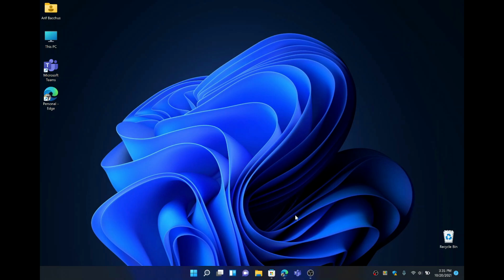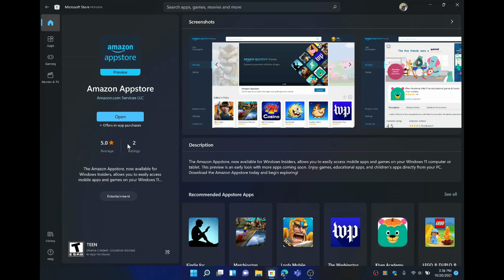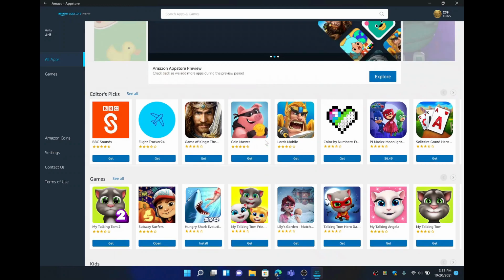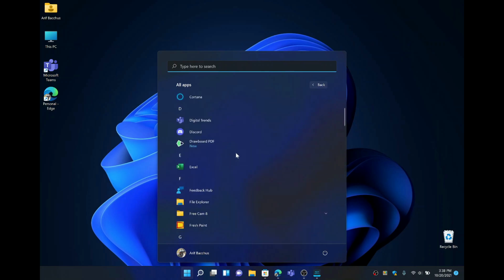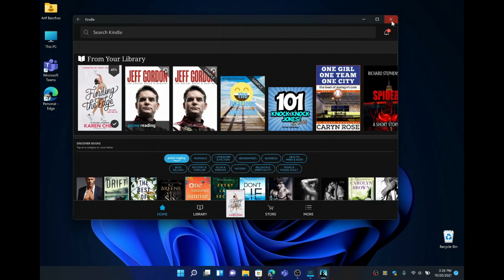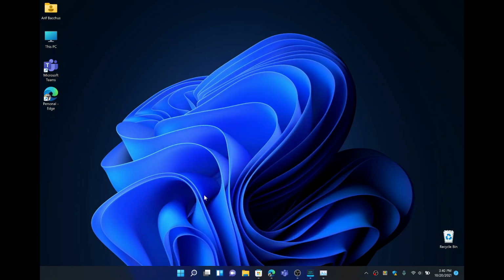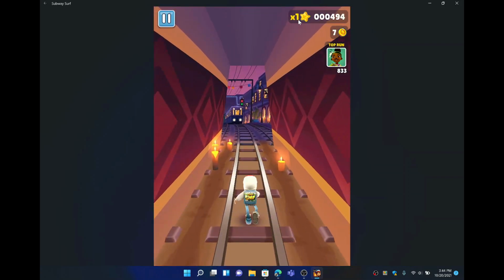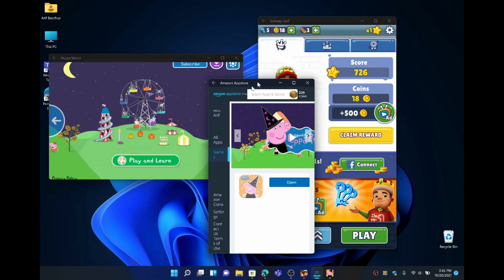Hands-on & our quick first look at Android apps running in Windows 11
In this video, we go hands-on with Android apps in Windows 11. We show you how to install the apps, how the apps perform, and so much more.

00:00-1:02 System Requirements
1:02-3:02 A look at the Amazon App Store
3:02-4:27 Kindle Android app on Windows 11
4:27-5:22 Performance of Android apps on Windows 11
5:22-6:38 Playing Android game on Windows 11
6:38-8:04 Multitasking with Android apps